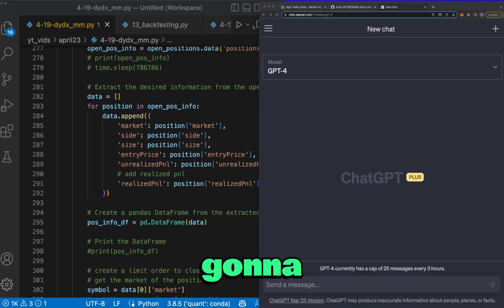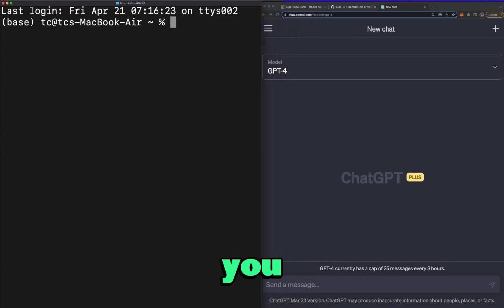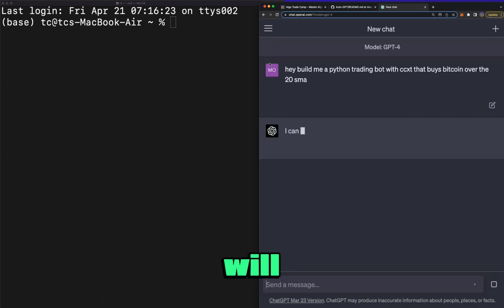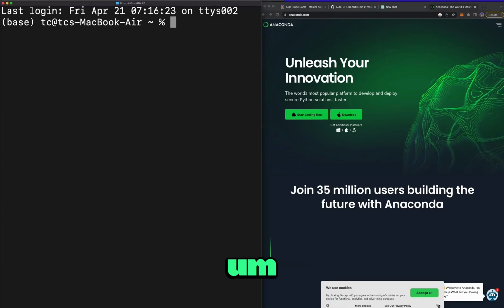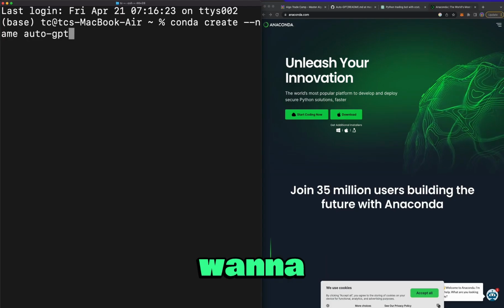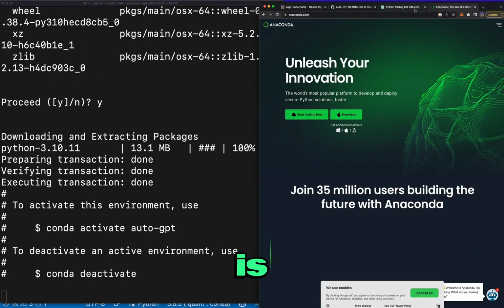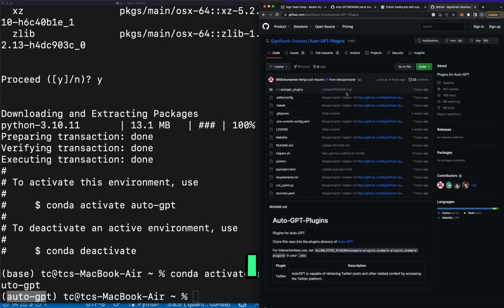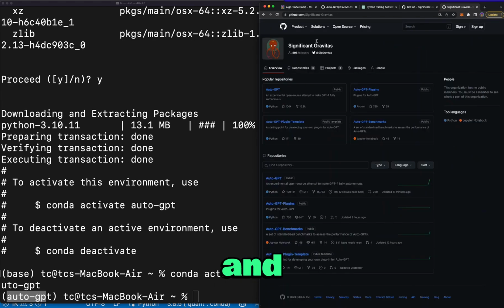AutoGPT Setup For Beginners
He explains how AutoGPT can work for you 24/7, reassures beginners who are intimidated by terminal, shows ChatGPT writing a Python trading bot prompt, installs Anaconda, creates a virtual environment, and clones the AutoGPT GitHub repo.